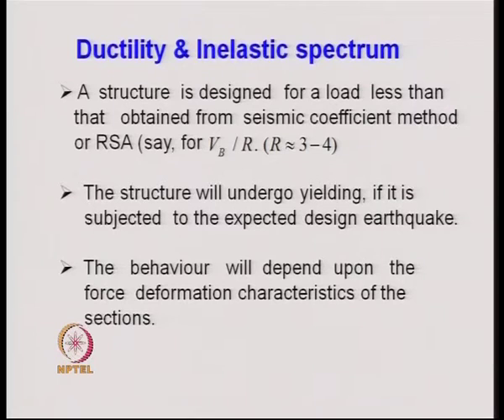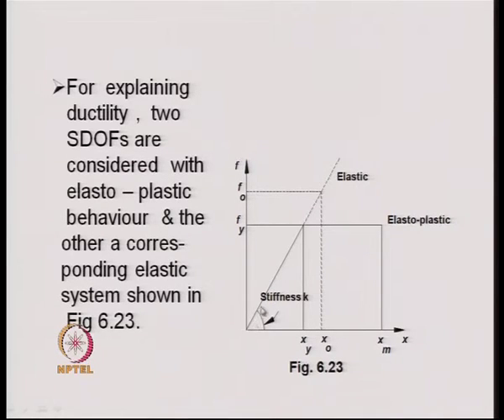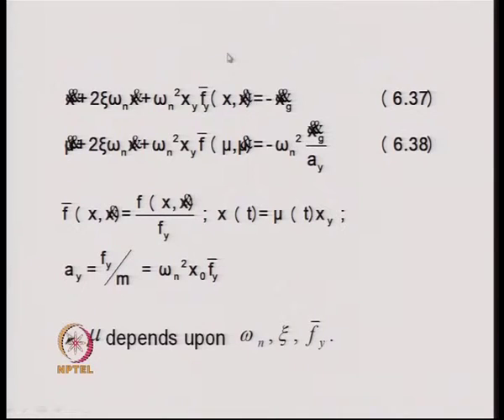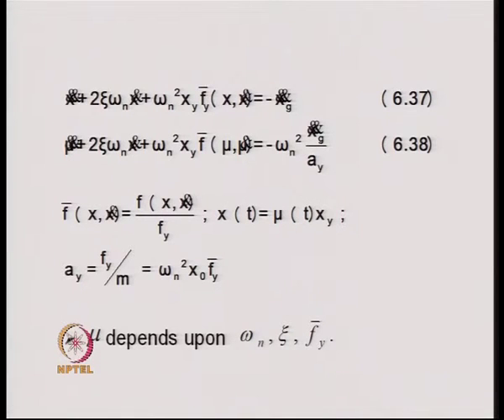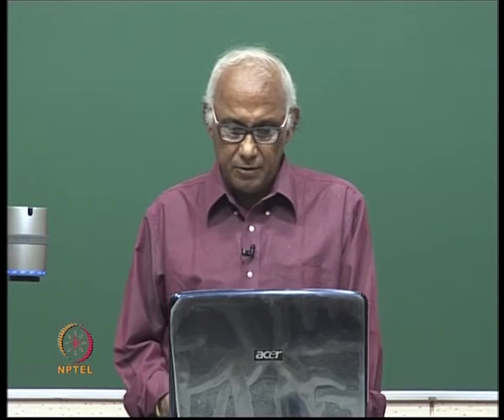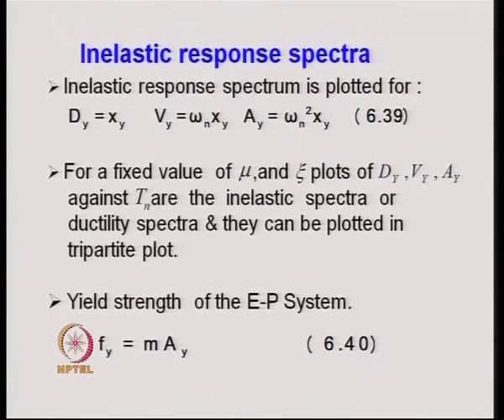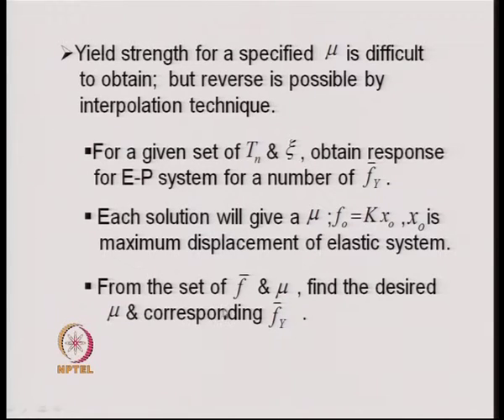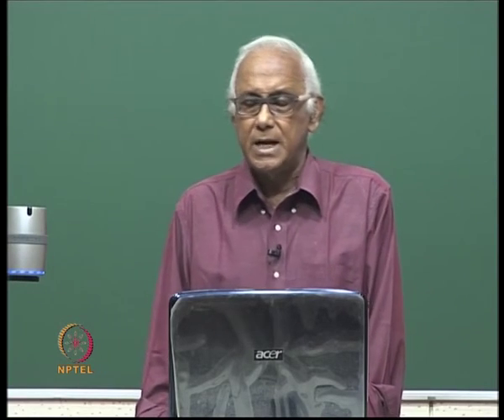Inelastic Seismic Response of Structures Contd......